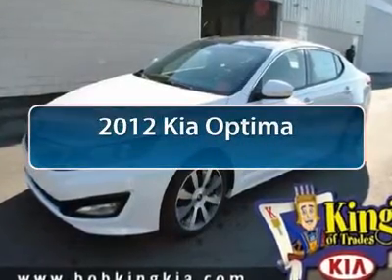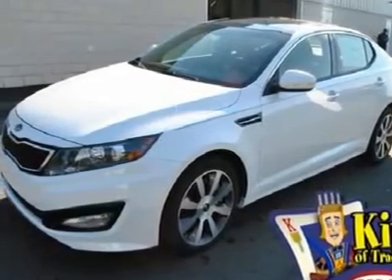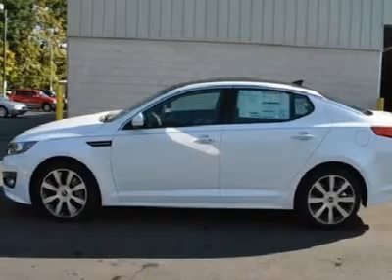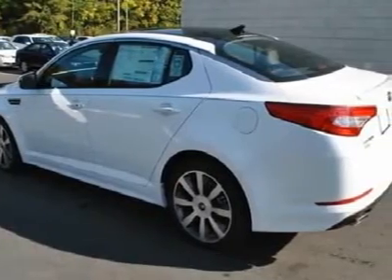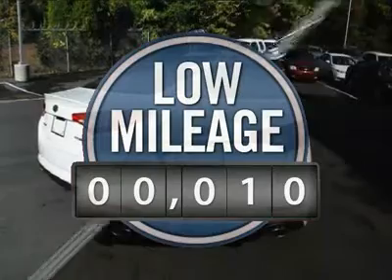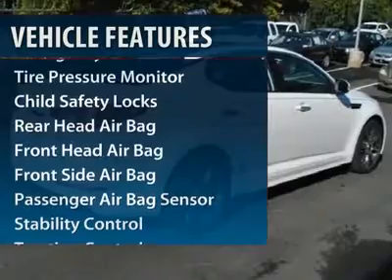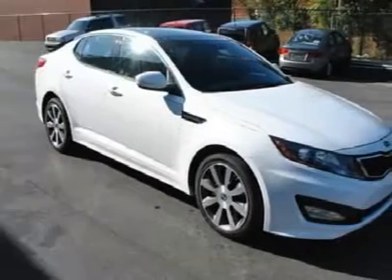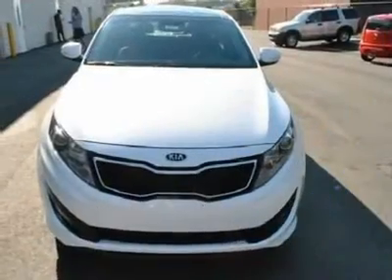2012 Kia Optima - 4dr Car Winston Salem NC 2KI0051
2012 Kia Optima

Looking for the right vehicle? Today could be your lucky day. With 10 miles, this Snow White Pearl, 2012 Kia Optima equipped with Automatic transmission could be yours. Request more information and set up a test drive right away.